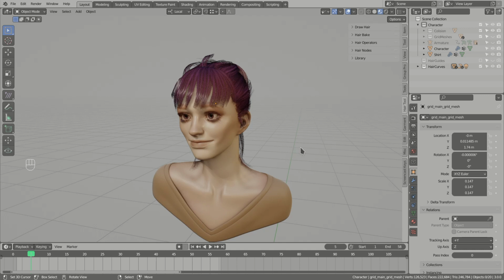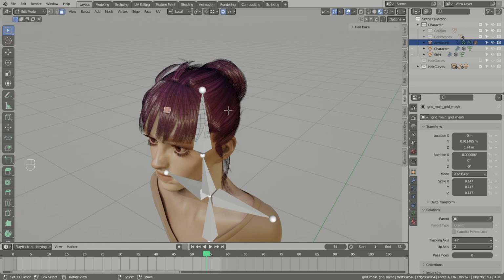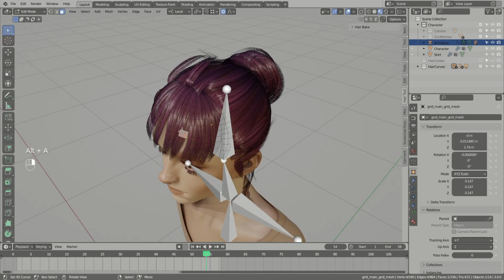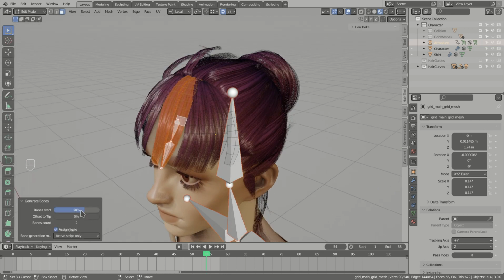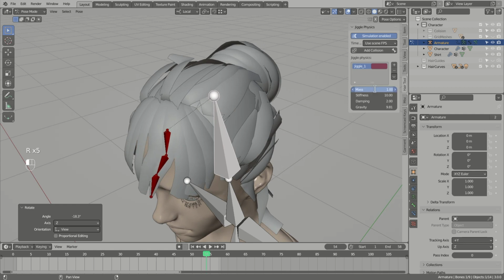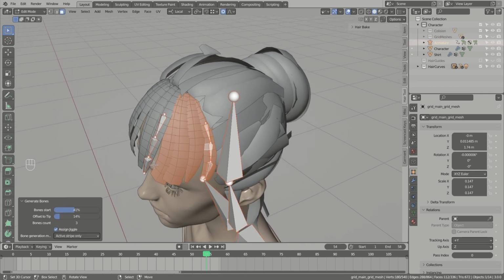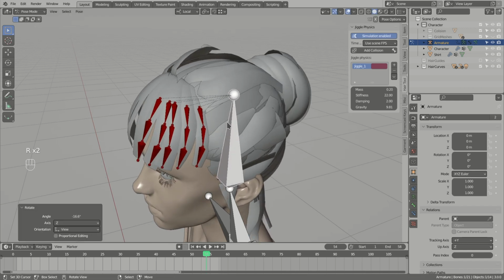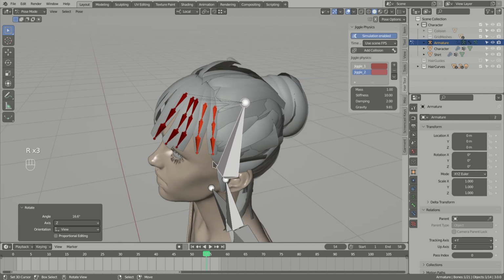Easy hair Rigging in Hair Tool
Overview on new Hair rigging option and Jiggle physics added in in Hair Tool 2.36